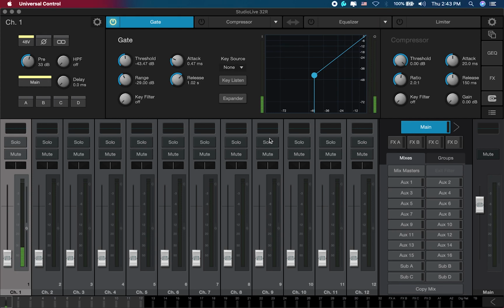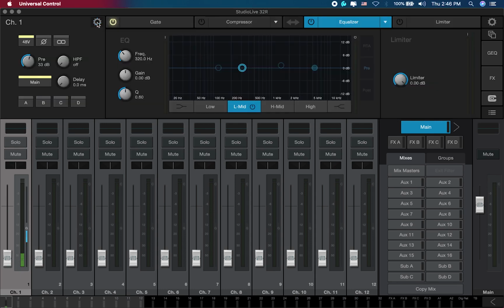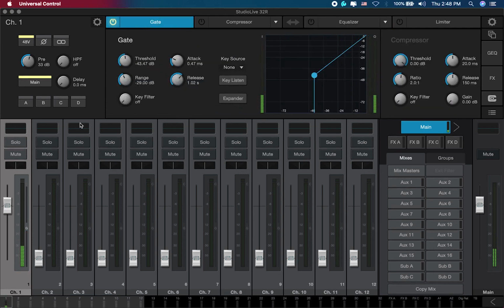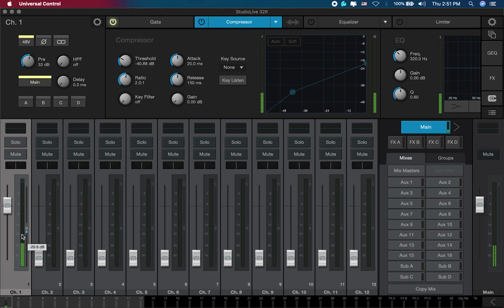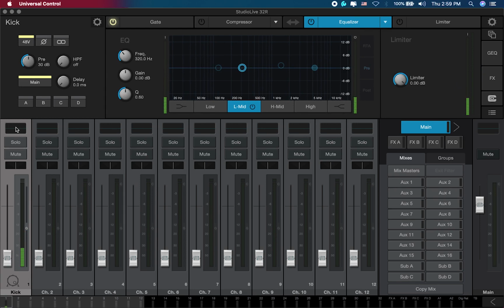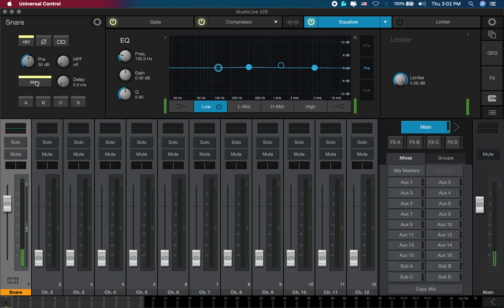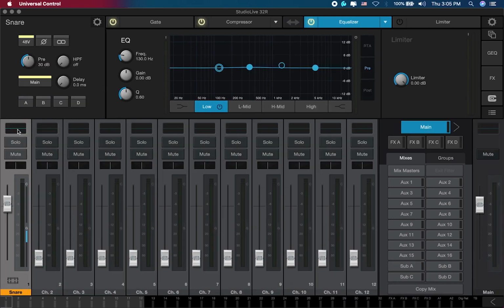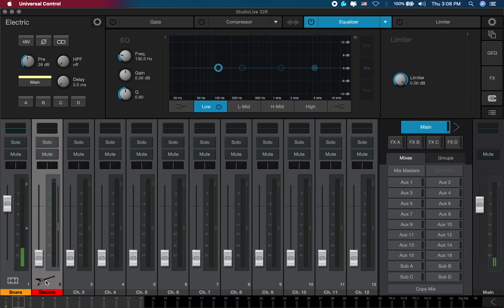Presonus UcSurface Input Channel Strip Explained (Episode 6)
In this episode, I have explained the input channel strip of the PreSonus UcSurface software. You will have an idea of how the input channel strip works. How to label names, color tracks, mute, solo, and many more.
   I also talked about basic routing using the Ucsurface software.
Timestamp:
00:00 - Review of Episode 5
01:09 - The  Input Strip
01:29 - Fat Channel Select
02:53  - Solo Button
03:40 - Mute Button
04:25 - Pan Control
05:02 - Channel Fader
05:48 - Gate Reduction meter
06:28 - Compressor Gain Reduction Meter
08:00 - Pre-Level Meter
09:45 - Adding Icons
10:16 - Recap
11:44 - Apply Color and Remove Icon
12:21 - Channel Detail
12:40 - Input Channel Main Routing
13:10 - HPF (High Pass Filter)
13:32 - Input Delay
13:48 - Input Channel Subgroup Routing
16:48 - Link Button

If you like these features and you think you would like to invest your money on this beautiful piece of gear, either for your studio, live or broadcast purpose, Leave a comment.

Thank you for following this PreSonus Rack Console Series III Series.